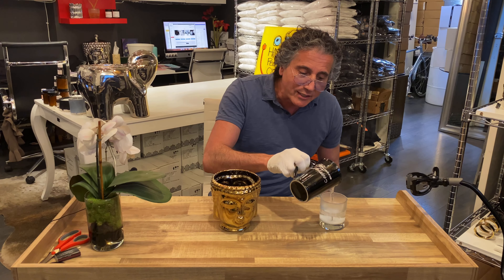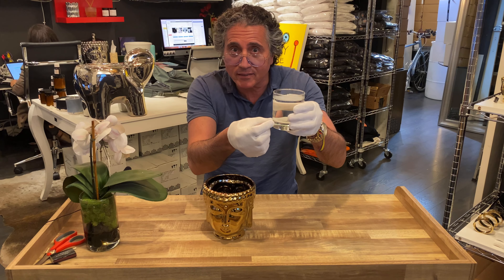How to empty wax from candle jars | Thompson Ferrier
0:00 - What to do with your empty candle vessel
0:31 - How to remove remaining candle wax
1:22 - Watch the candle wax come off
2:00 - Where to throw away your removed candle wax

I always get asked "What should I do with my empty candle vessel?" How do I use it again as a decorative piece in my home and repurpose it?

Here's a video on how you can clean your candle vessel and reuse it!

Recommended video you should check out!

Go and check us out in our other social media channels!